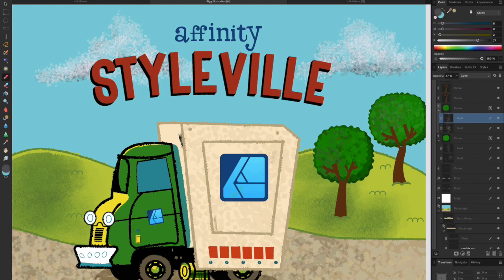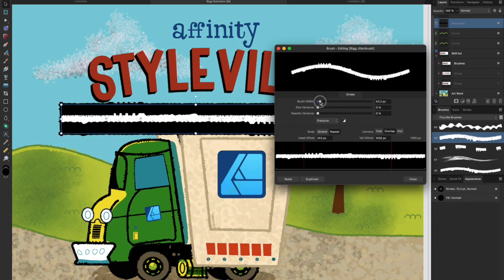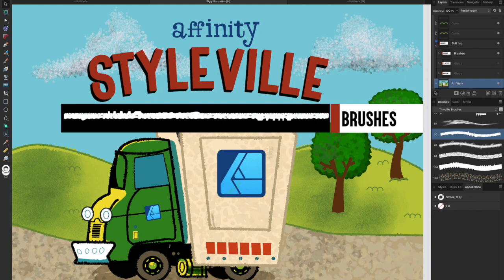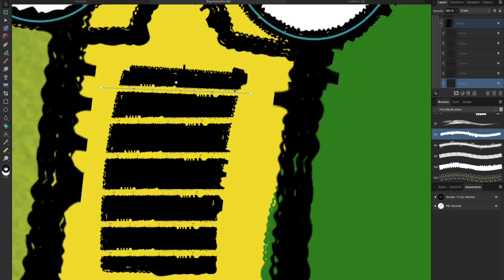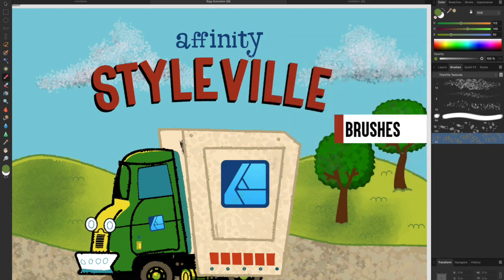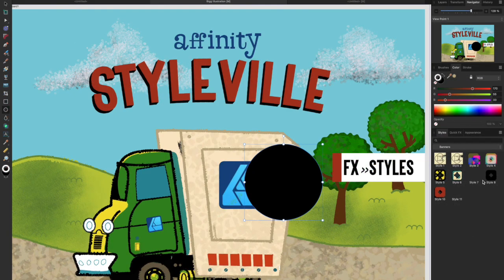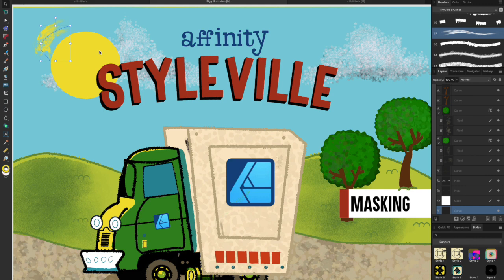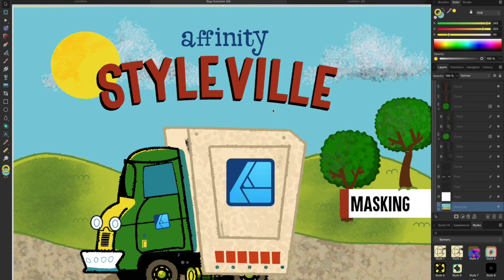StyleVille Illustration Tutorial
A great way to develop your skills in Affinity Designer is to imagine how to replicate an illustration style with the tools Designer brings to the table.  In this tutorial,  we focus on brushes, styles, and masking to reverse engineer a popular children's book illustration style.

0:00 Intro
0:23 Vector brush
2:13 Pixel brush
3:43 Styles
4:10 Masking
5:25 Conclusion